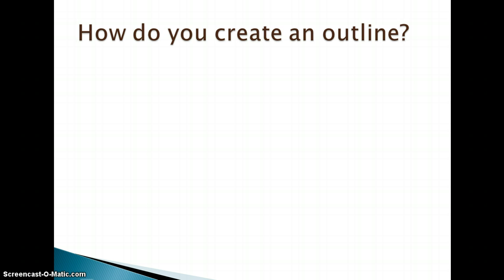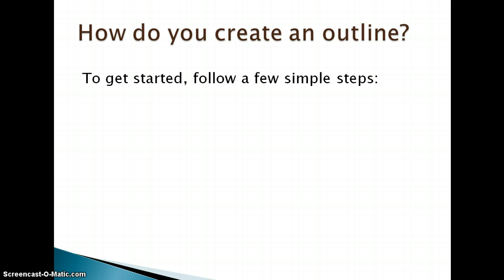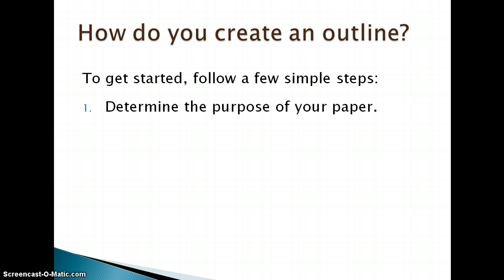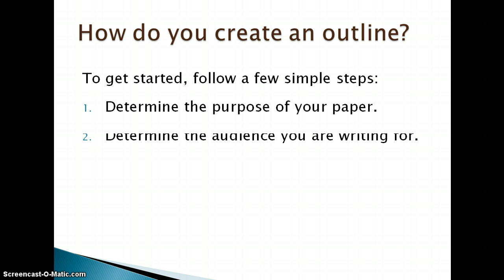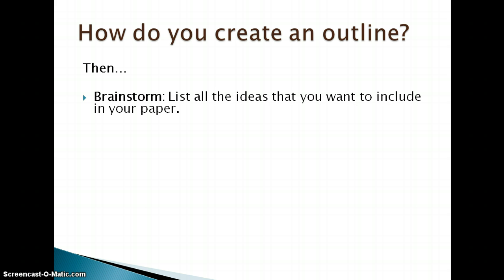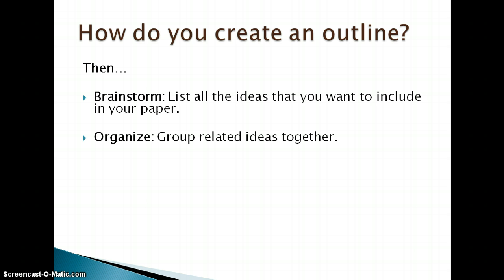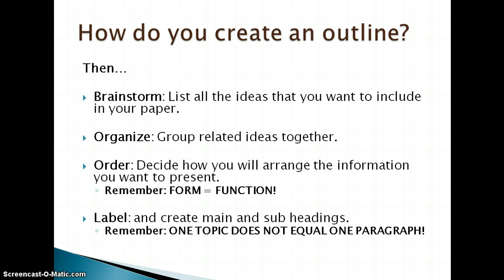Outline Video #1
Intro to Outlining